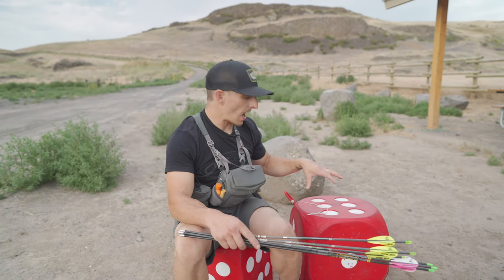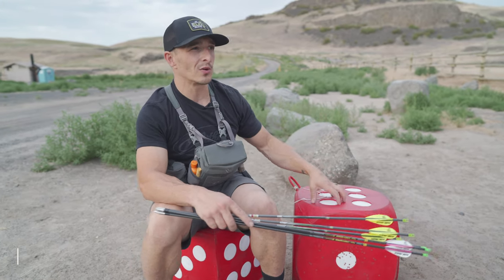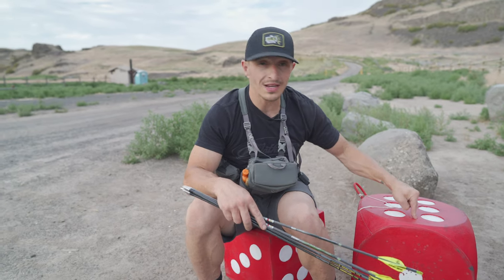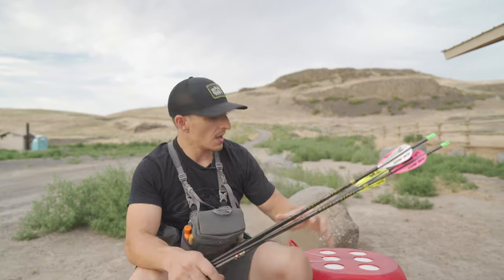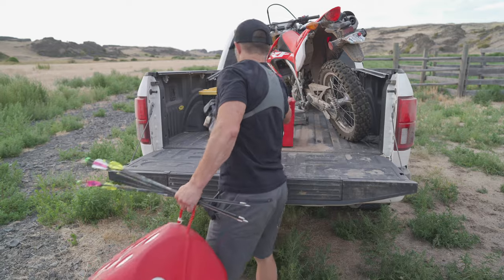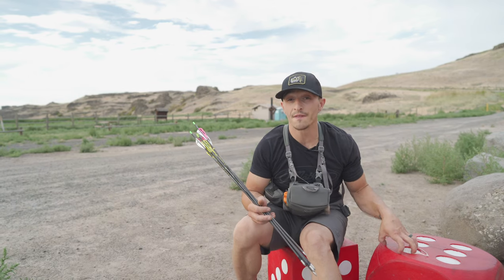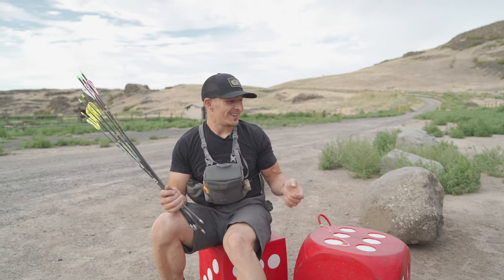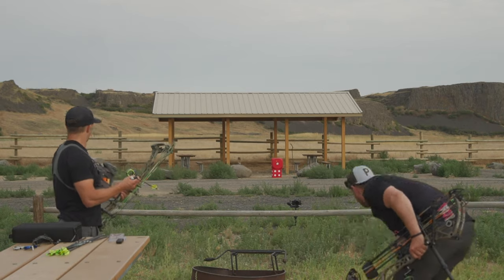Best Bowhunting Travel Target ???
Best Bowhunting Travel Target ??? - We found a bowhunting travel target we really like for it's portability and ease of use. This video is just a basic review and use of one of our favorite travel targets.

OUR BRAND & PODCAST
ELKSHAPE CAMP LIVE or THE ELK COLLECTIVE